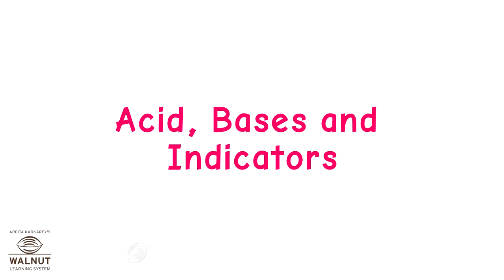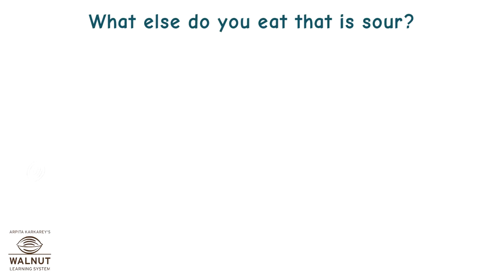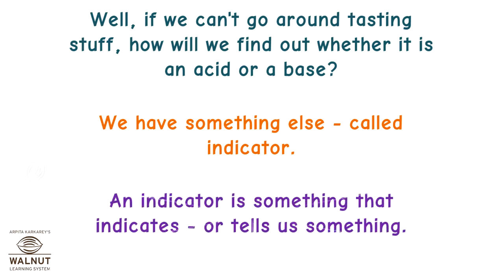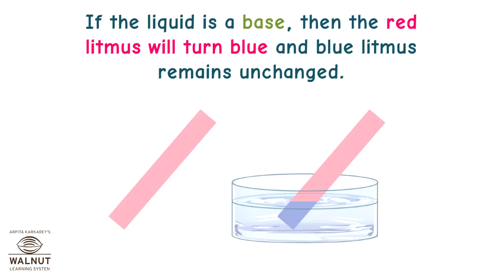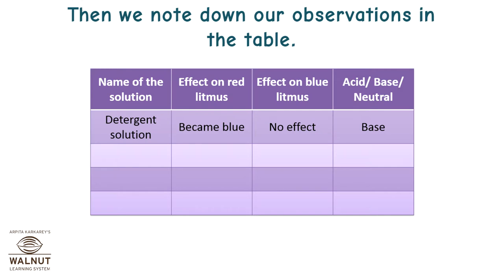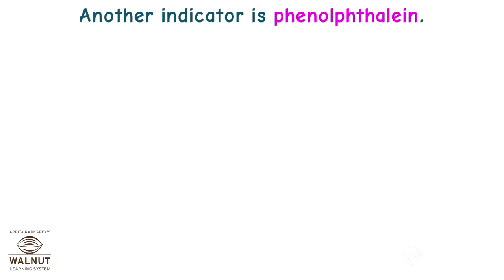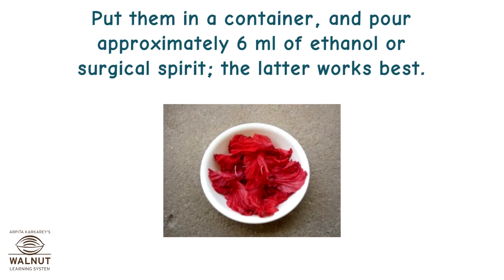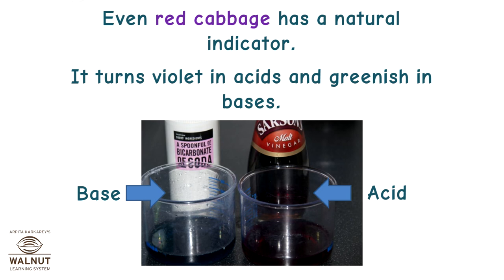7 Science - Acids, Bases and Salts - Acids bases and indicators